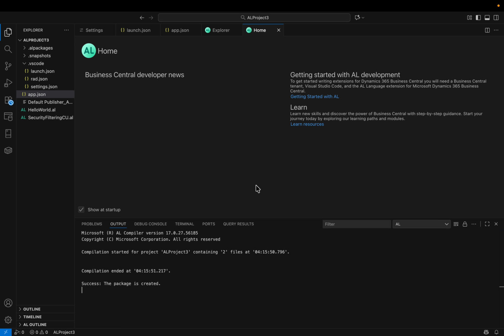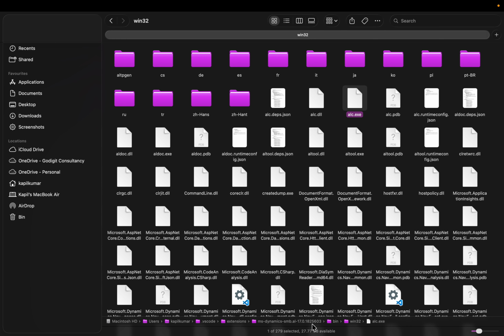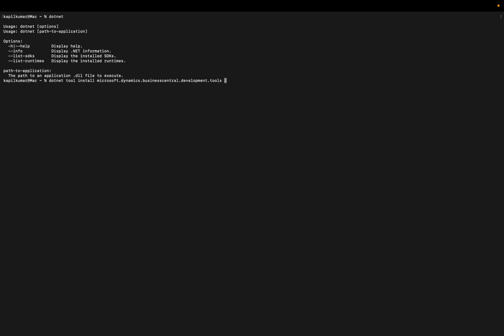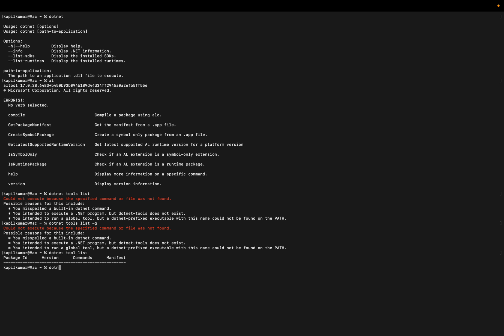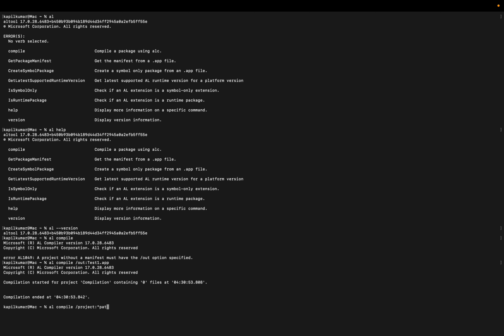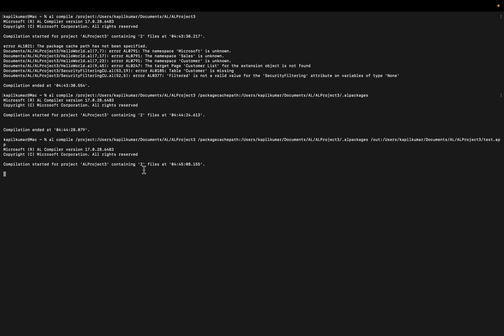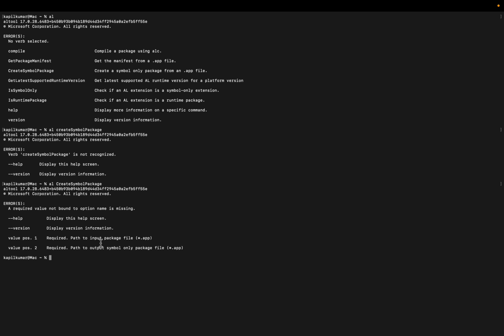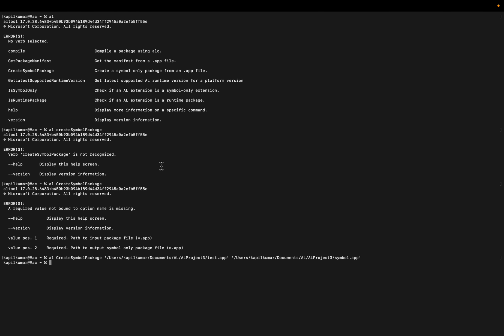AL Development Tools package for Automation using .Net SDK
Installation of the AL Development Tools package gain access to a set of command-line utilities designed to streamline AL extension development and automation. The main features include:

ALTool command-line utility
Integration with CI/CD pipelines
Multiple installation options
No need for full Visual Studio Code installation
Support for various ALTool commands